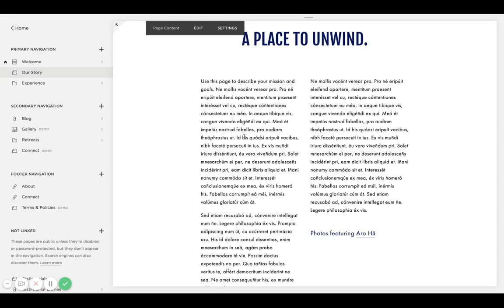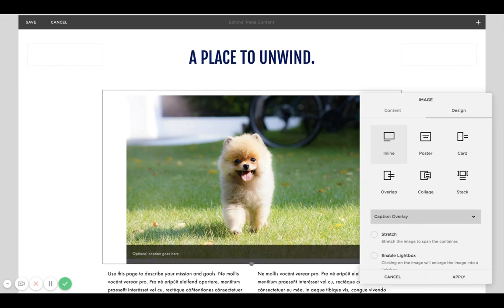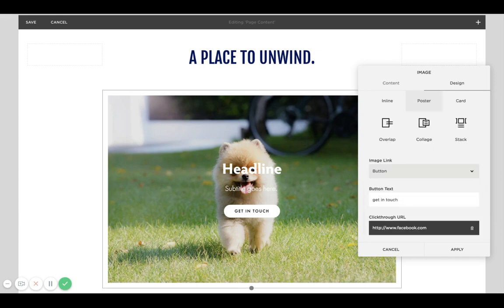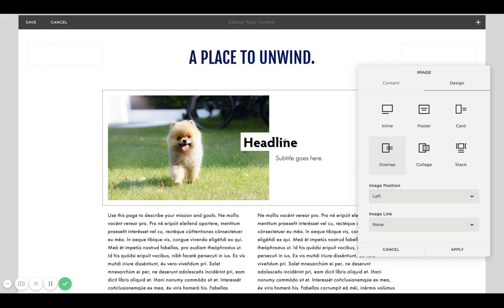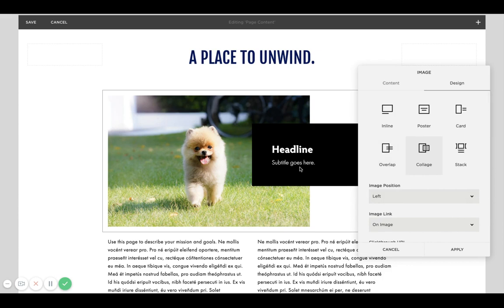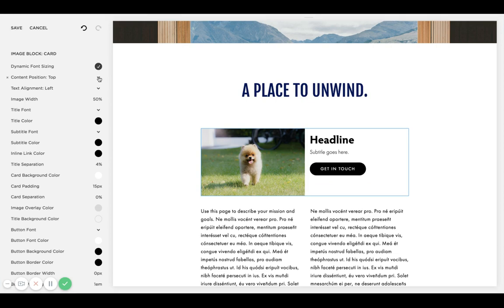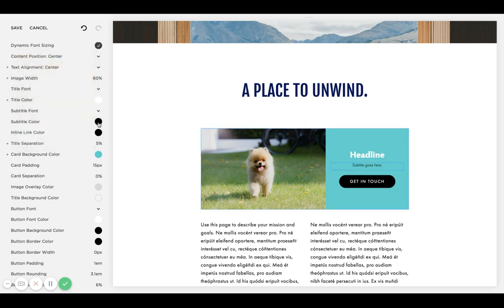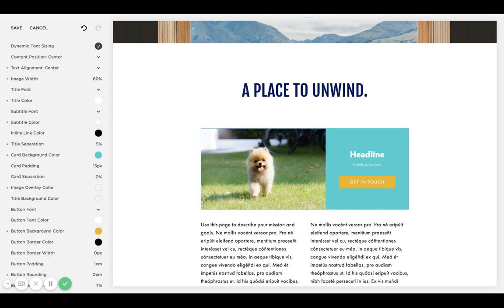Squarespace Images Block Crash Course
We as humans are visual people, so it makes sense that by adding images to your website you immediately make it more dynamic. But you don't have to just plop an image in and call it good. With the Squarespace image block there are 6 different layouts to choose from to add more creativity to your site. And they work the same no matter what template you're on!